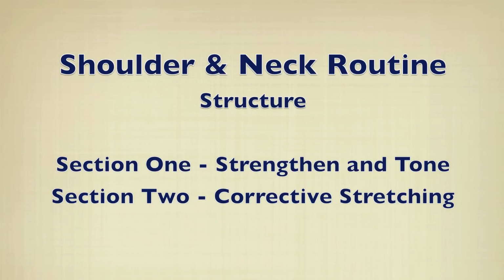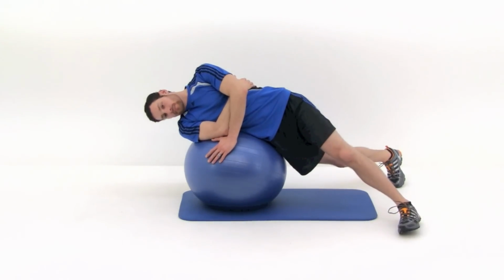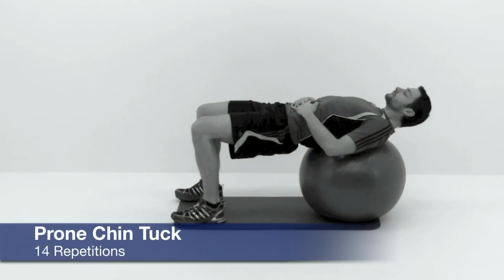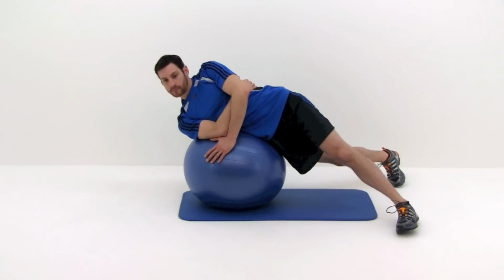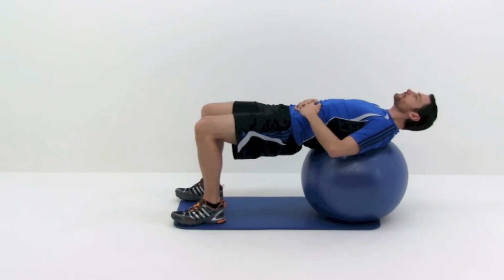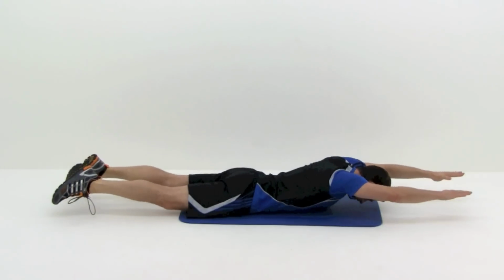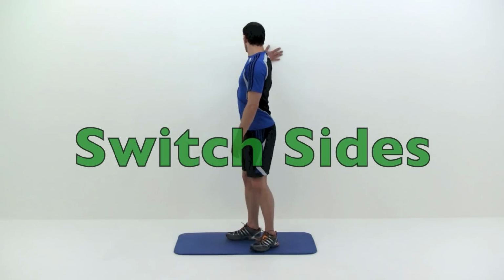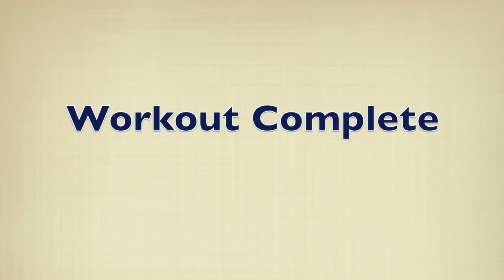Shoulder and Neck Exercises and Stretches - Neck and Shoulder Stretching Routine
Find out more about each one of theses exercises and how to use this routine by going